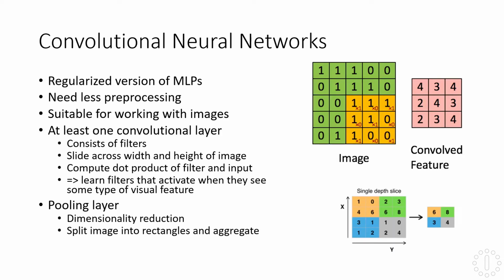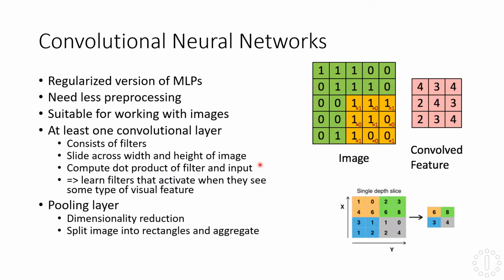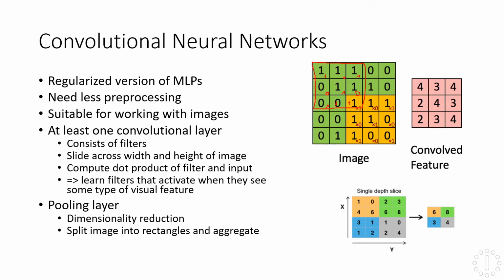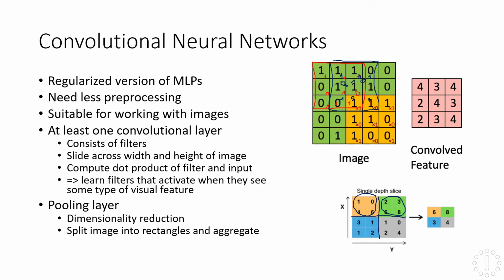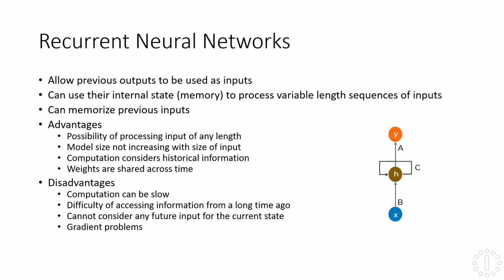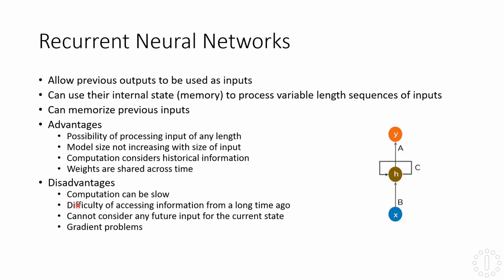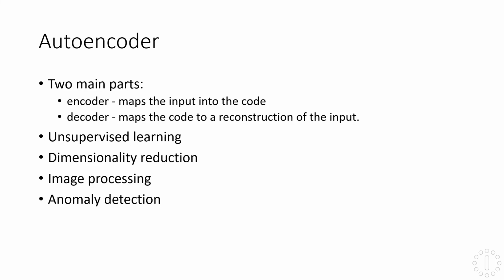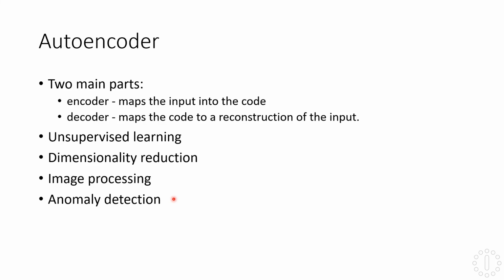13 - Advanced Neural Networks, course Neural Networks for AAL